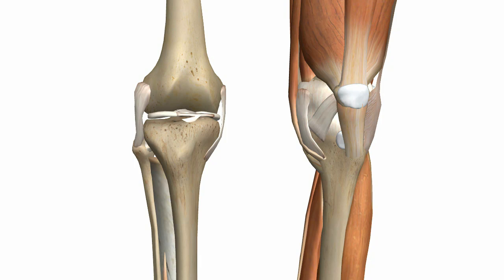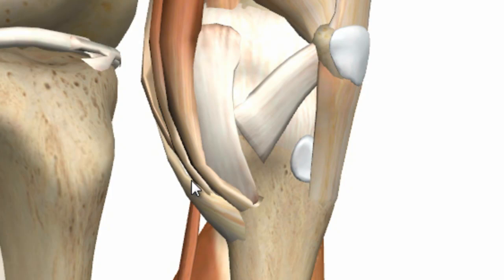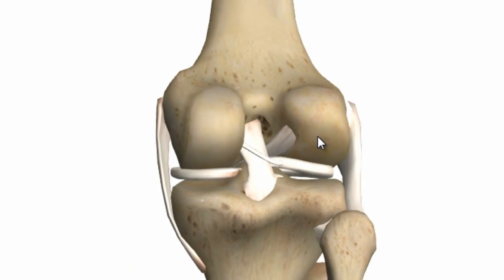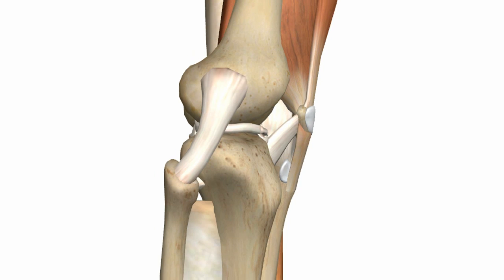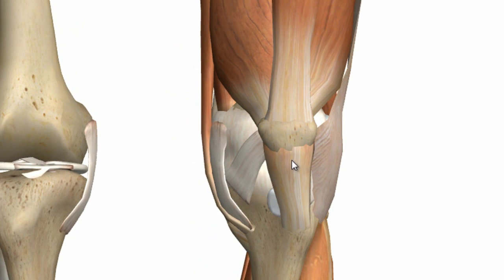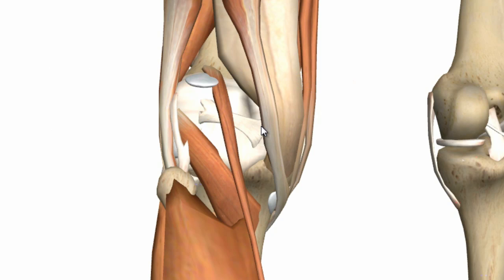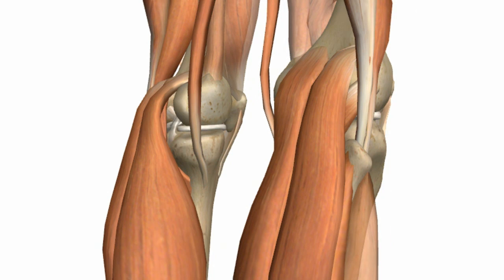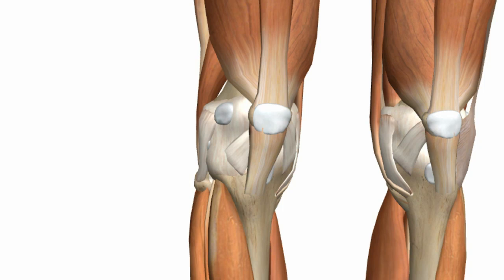Knee Joint - Part 2 - 3D Anatomy Tutorial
3D anatomy tutorial on the knee joint using the Zygote Body Browser